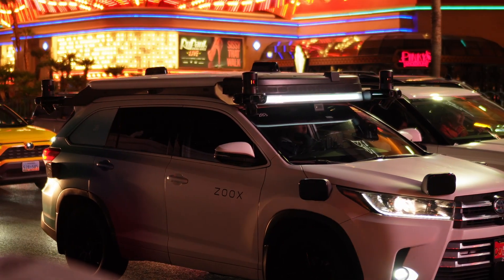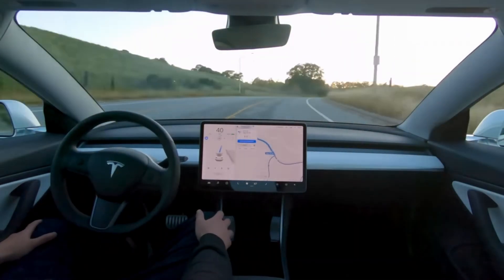How Self-Drving Cars Work - Explained (Level 0 - 5 Autonomous Driving)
In this video, we take a closer look at self-driving car technology, exploring the different levels of autonomous driving, ranging from Level 0 to Level 5. With companies like Waymo, Tesla, and Uber leading the charge, autonomous delivery and driverless cars are becoming a reality. But what does this mean for the future of transportation? We'll delve into the benefits of self-driving cars, including increased safety and smart mobility, as well as the potential challenges and pros and cons of this technology. From Google's self-driving car project to the latest developments in cruise automation, we'll cover it all. By 2025, self-driving cars could be a common sight on our roads, but what will this mean for our daily lives? Join us as we explore the exciting world of autonomous vehicles and what the future holds for this technology.

In this video, we break down how autonomous cars work, focusing on Lidar, Radar, and Cameras, key sensors that power AI-driven vehicles like Tesla Autopilot and other AI-powered vehicles.

Timestamps:
00:00 Introduction to Self-Driving Cars
00:45 How Lidar Works in Autonomous Cars
03:30 The Role of Cameras in Self-Driving Cars
04:00 AI & Machine Learning in Self-Driving Cars
04:30 Future of AI-Powered Vehicles